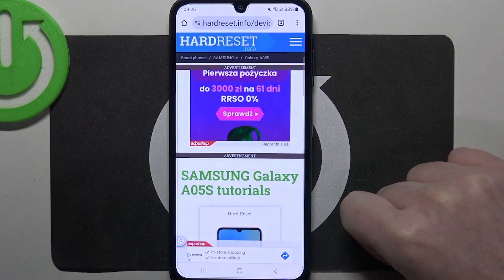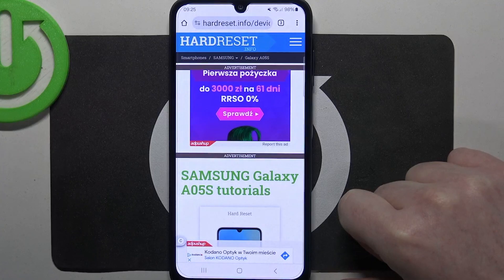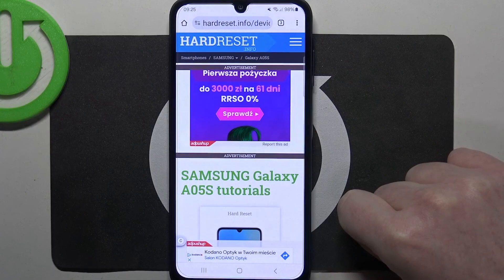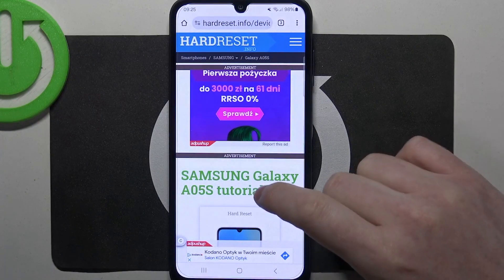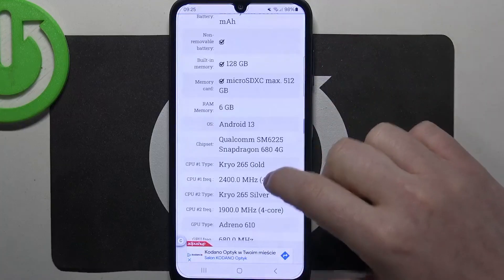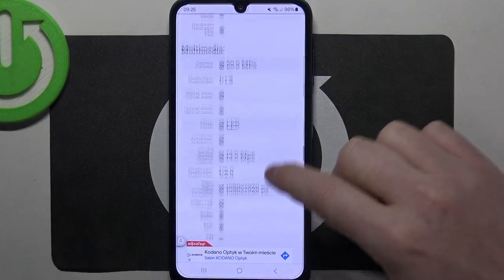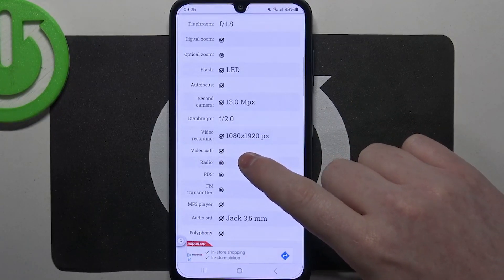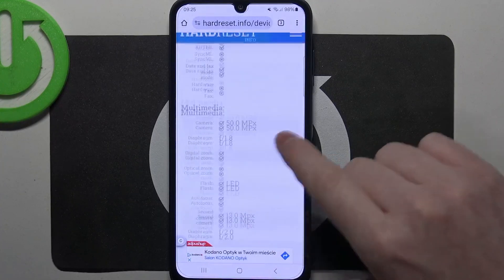SAMSUNG Galaxy A05s - Video Recording Resolution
Find out more:
This tutorial is curated for SAMSUNG Galaxy A05s users who want to explore and understand the video recording capabilities of their device by checking the video recording resolution. Knowing the video resolution is crucial for capturing high-quality videos and determining the clarity and detail of recorded footage. The step-by-step guide provides clear instructions on how to check the video recording resolution on the Galaxy A05s, allowing users to make informed choices when capturing videos.

How can I check the video recording resolution on my SAMSUNG Galaxy A05s?
Where can I find detailed information about the video recording specifications on the A05s?
Why is it important to know the video resolution when recording on my Galaxy A05s?
Can I adjust or customize the video recording resolution settings on the A05s?
What are the available video recording resolutions on the Galaxy A05s?